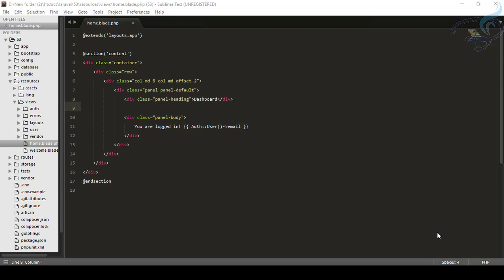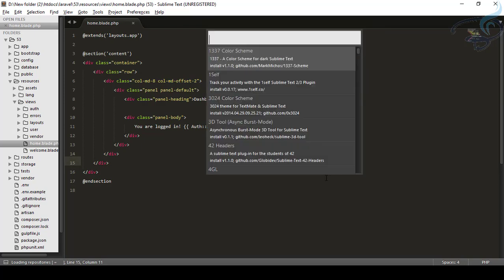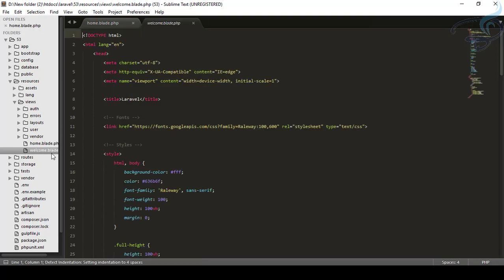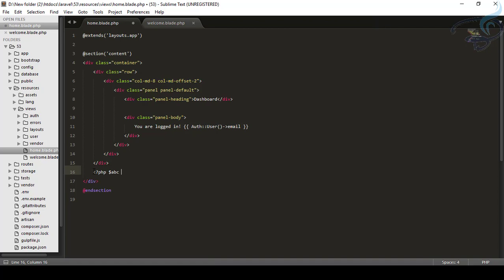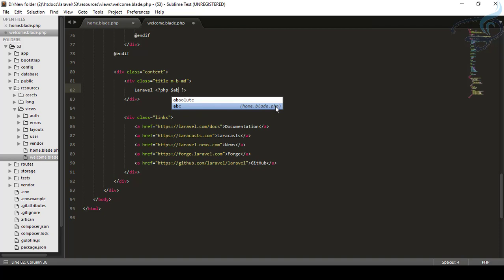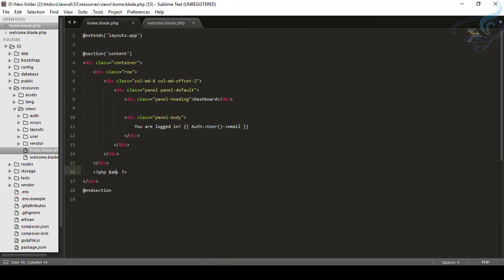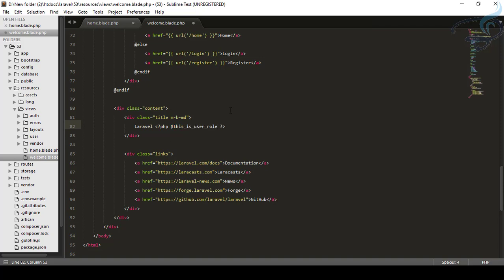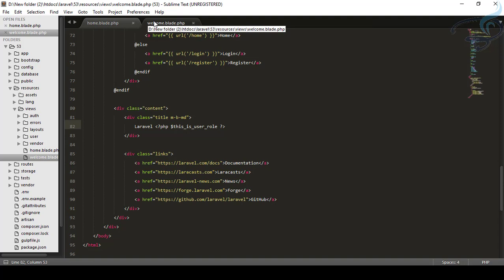Sublime Text 3 - Best Packages #4 | All AutoComplete Package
All Auto Complete best Package

--- FOLLOW ME ---

--- QUESTIONS? ---